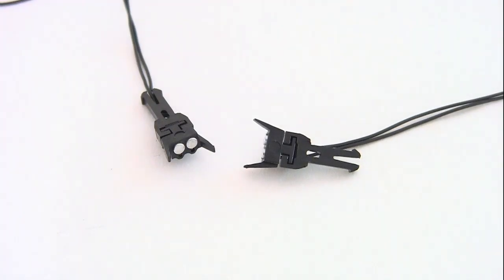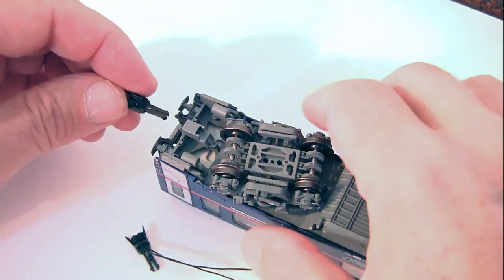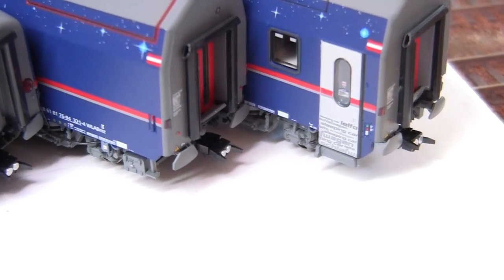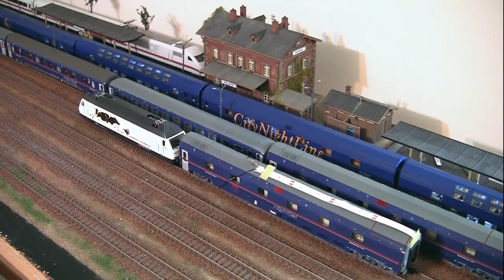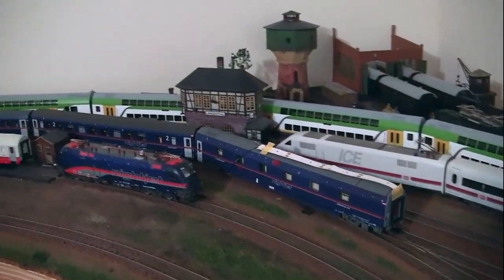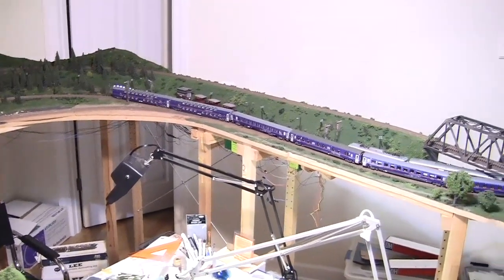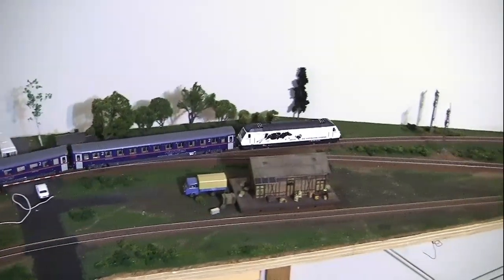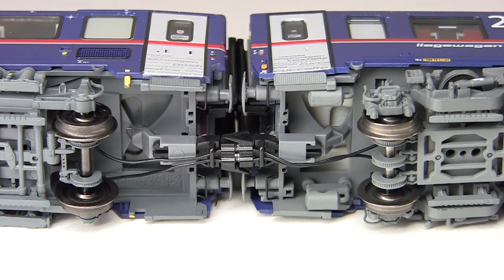Magnetic conductive couplers for H0 scale REE XB 942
REE modeles magnetic coupler XB 942, 933, 934, 935, 937, 939...
Magnetkupplungen für Modelleisenbahnen